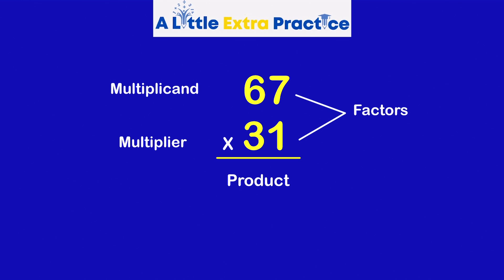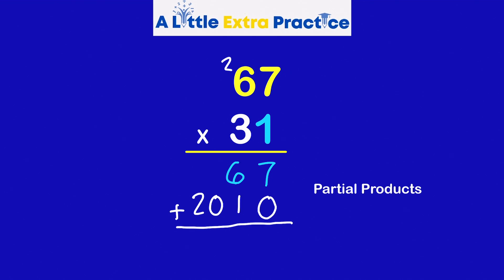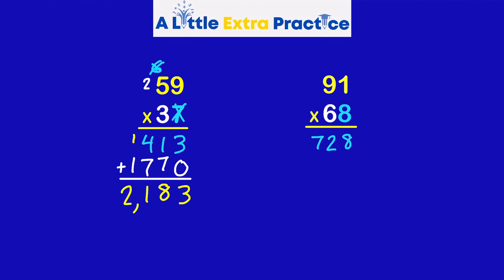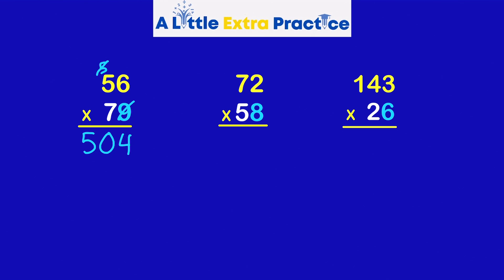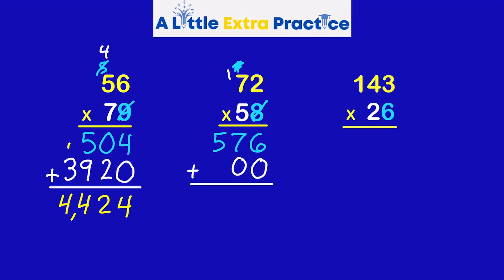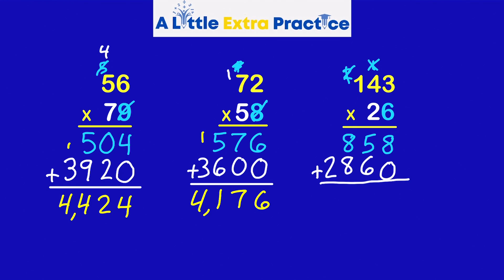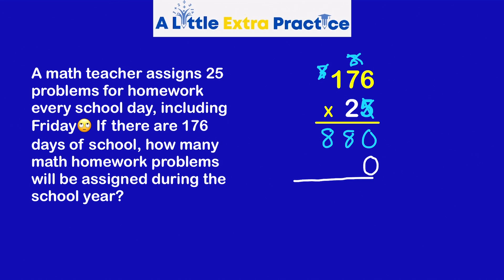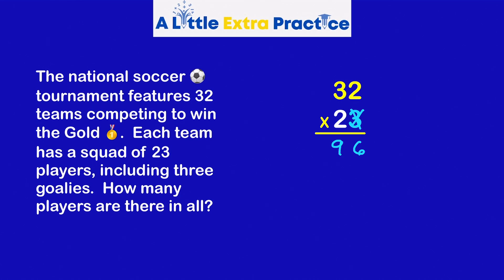Multiplication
Learn and practice multiplying 2 by 2 digit numbers and challenge yourself to solve the 5 practice problems.  How many can you solve?